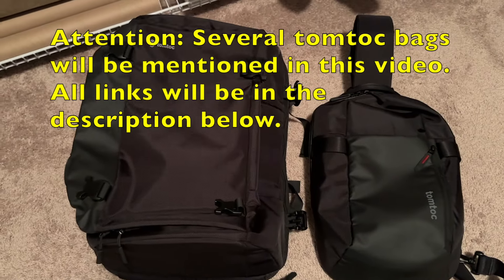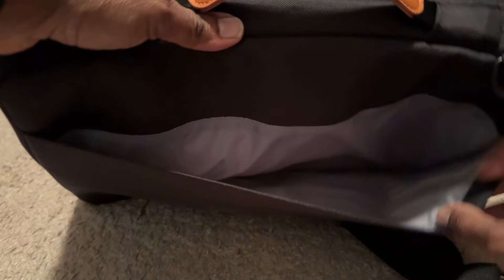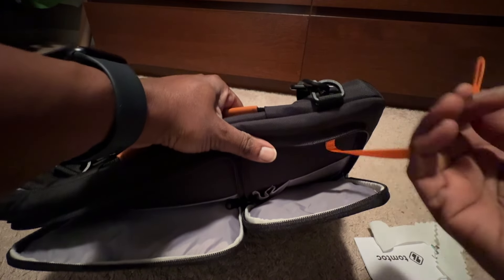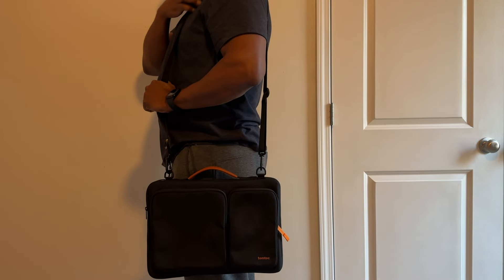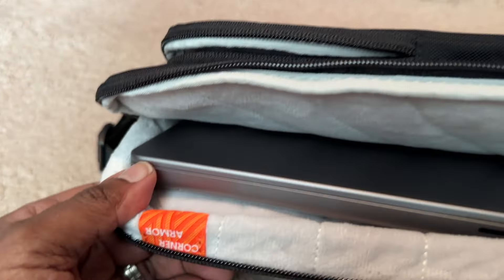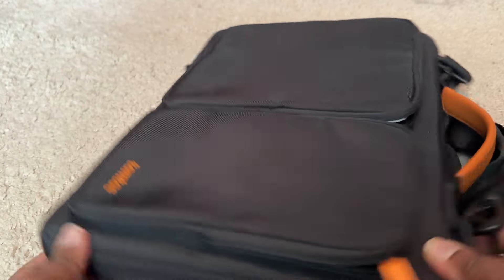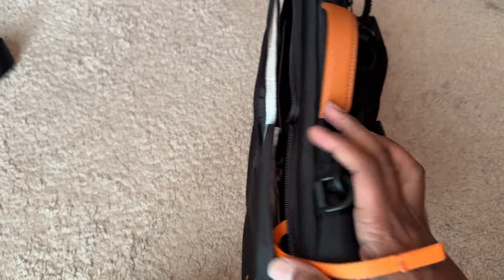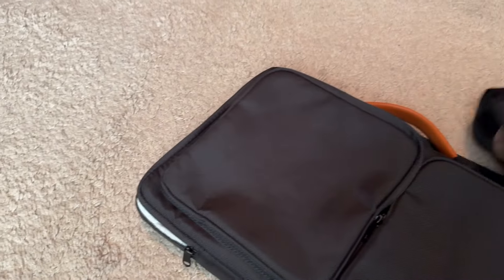tomtoc 360 Laptop Shoulder Bag Review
When it comes to carrying a laptop computer, one bag can't always cover it all. However, if you're looking for a sleek, yet professional looking laptop bag as a daily carry, the tomtoc 360 might be the one for you.

Links to bags featured in this video:
tomtoc 360 laptop bag (amazon)
tomtoc 15.6 inch laptop bag (amazon)
16-inch M2 MacBook Pro (amazon)
tomtoc EDC Larg Sling Holds 14" MacBook Pro (amazon)
tomtoc crossbody EDC small sling (amazon)

This channel focuses on reviews and solving problems that most consumers are faced with on a daily basis. We cover cars, computers, gadgets or tech, houshold appliances and more. However, as of 2023, our focus will be mainly on cars & tech.

If you have questions about a product that you don't see a video for here, please let us know. It's possible that we may have a video in vault.

There is absolutely no cost to you whatsoever and in some cases, you will receive a discount.